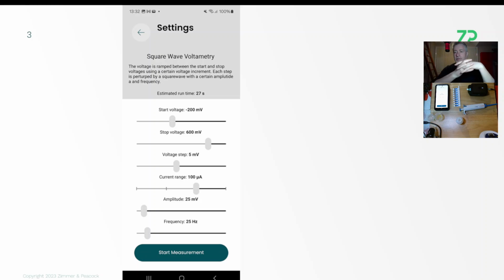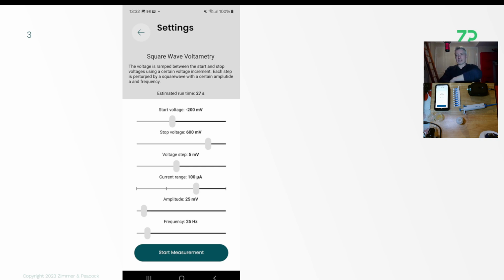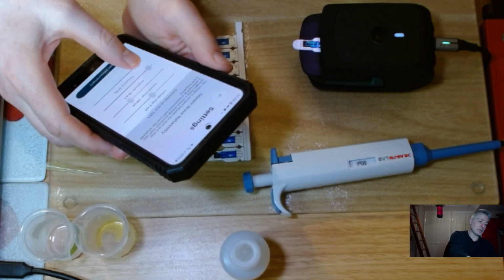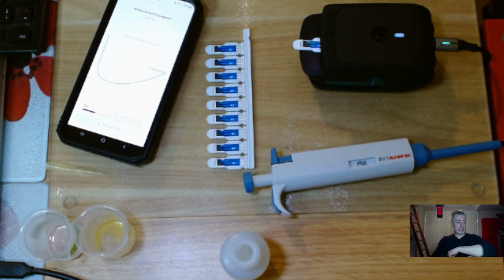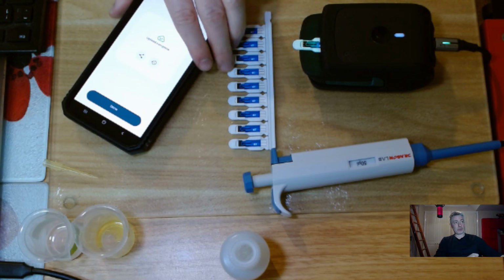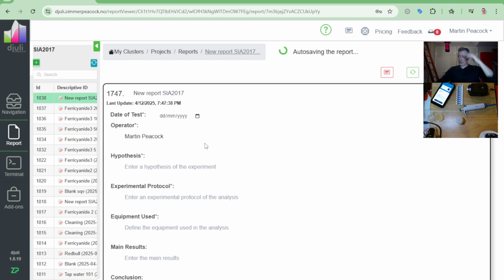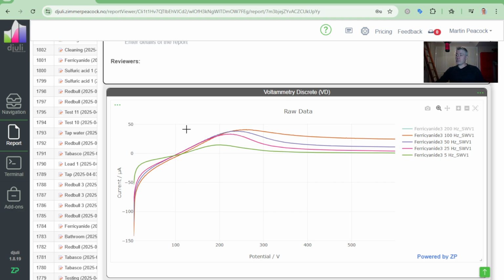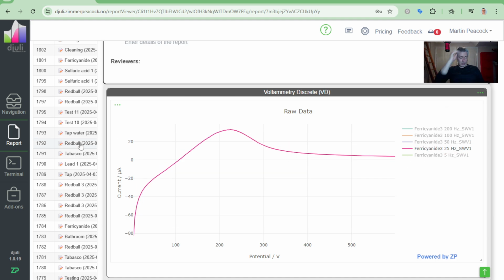Optimizing frequency in Square Wave Voltammetry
The video describes an experiment using square wave voltammetry to analyze ferrocyanide, focusing on how frequency settings impact the signal. A 5 mM ferrocyanide solution is analyzed, and different frequencies are tested (5 Hz, 25 Hz, 50 Hz, 100 Hz, and 200 Hz). Data is recorded and uploaded to a system called Julie for analysis and comparison.

Key observations:

At lower frequencies (e.g., 5 Hz), the signal takes longer to record and is less defined, making it less practical.
At very high frequencies (e.g., 200 Hz), the signal becomes distorted due to the rapid changes in potential.
25 Hz produces a clear peak with minimal noise, making it an optimal frequency for accurate and efficient analysis.
50 Hz and 100 Hz signals are still usable, but the quality begins to degrade at higher speeds.

This experiment highlights the balance between speed and signal clarity when optimizing SWV parameters, particularly the frequency.